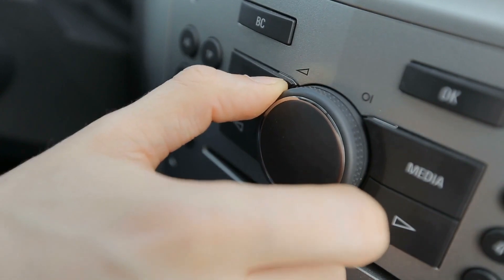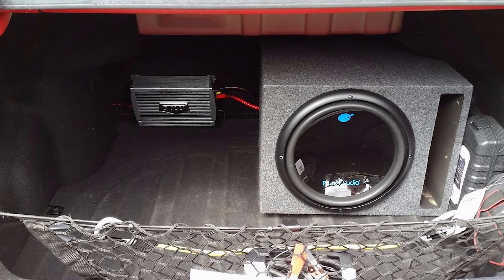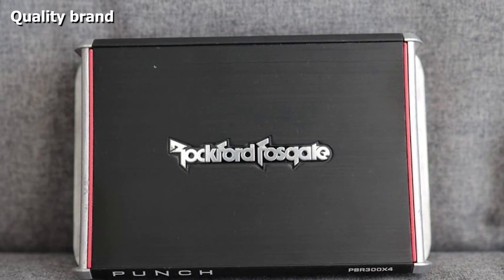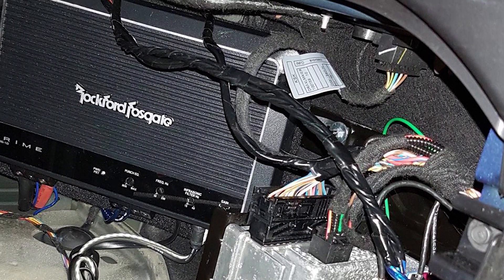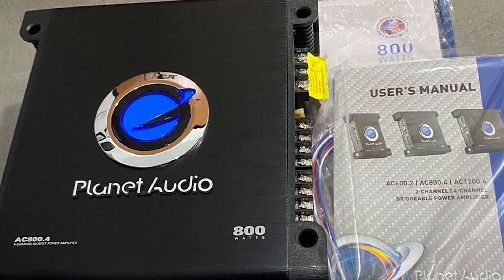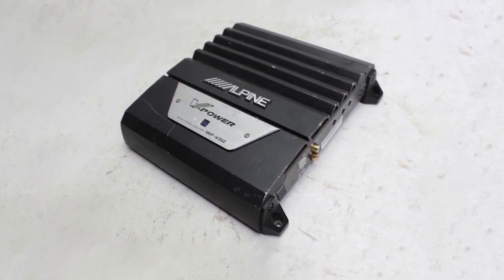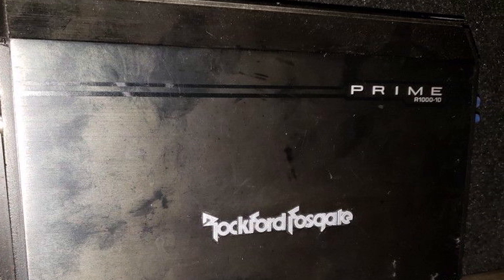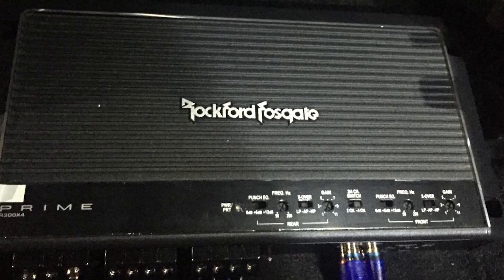Top 10 Best Car Amplifiers in 2024 | In-Depth Reviews & Buying Guide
Links to the Best Car Amplifiers we listed in today's Car Amplifier review video:

1 . BOSS Audio Riot Monoblock Power Amplifier

2 . BOSS Audio Monoblock and 2-Channel Car Amplifier

3 . Rockford Fosgate Punch Ultra Compact Amplifier

4 . Rockford Fosgate Prime Class-D 1-Channel Amplifier

5 . Pioneer Class D Mono Amplifier

6 . Planet Audio AC800.4 4 Channel Car Amplifier

7 . Alpine Mono V-Power Digital Amplifier

8 . BOSS Audio Systems MC900B

9 . Rockford Fosgate Prime

10 . Rockford R300X4 Prime

What are the Best Car Amplifiers in 2024?

In today's video we reviewed the Top 10 Best Car Amplifiers on the market in 2024. We made this list based on our personal opinion and we ranked them in no particular order, after doing our research based on their prices, quality, durability, brand reputation and many more.

After watching this video you will know which are the best budget, top selling and top rated Car Amplifier on the market today.

If you choose from this list you can be sure that you buy one of the best Car Amplifiers available today.